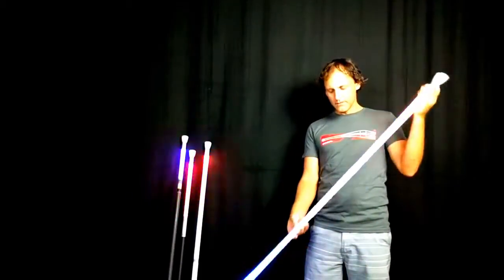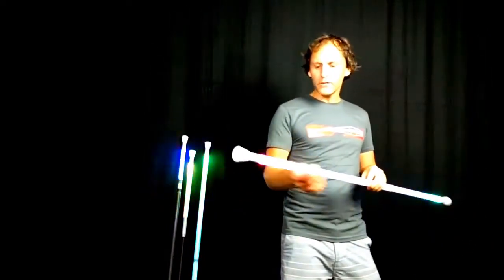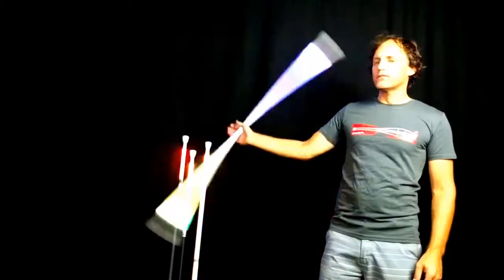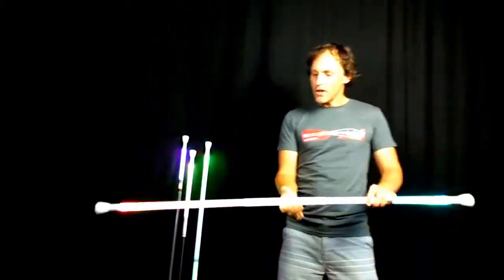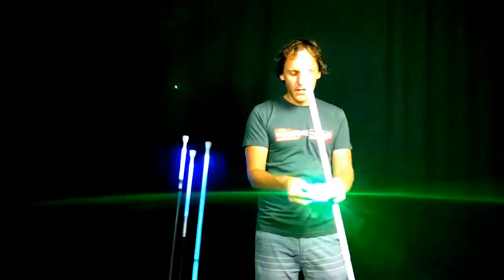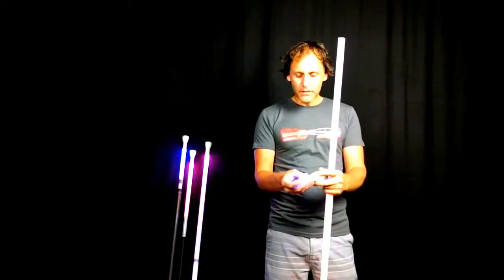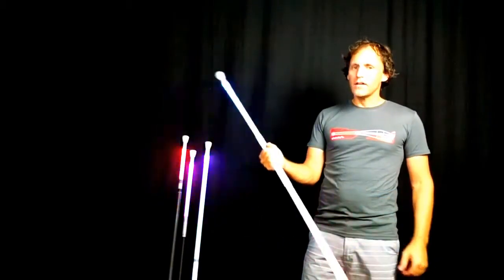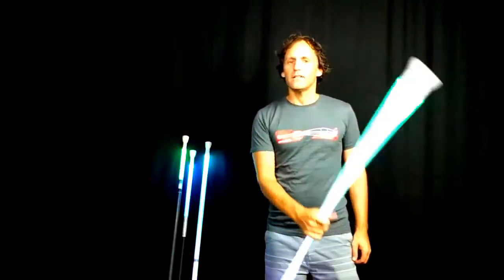Concentrate Play Series Overview